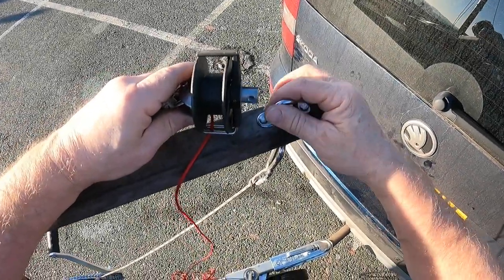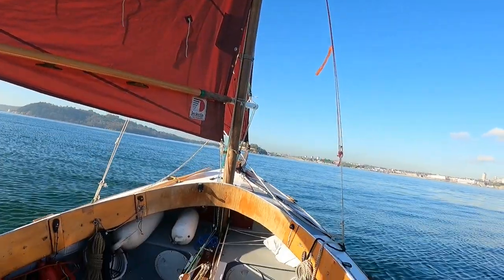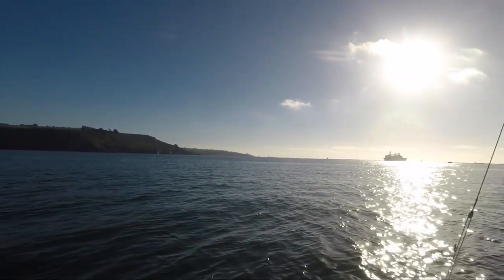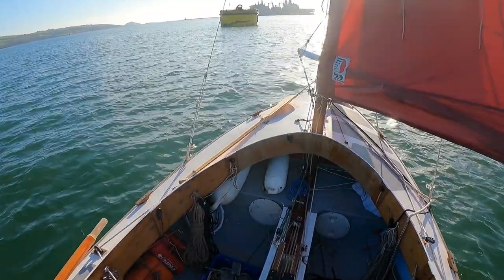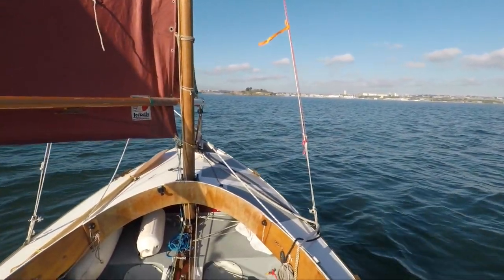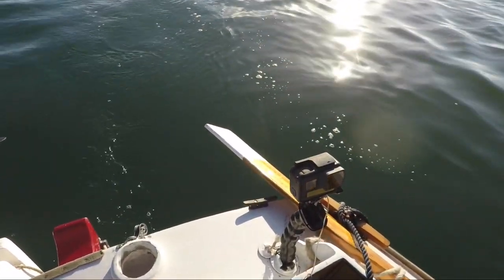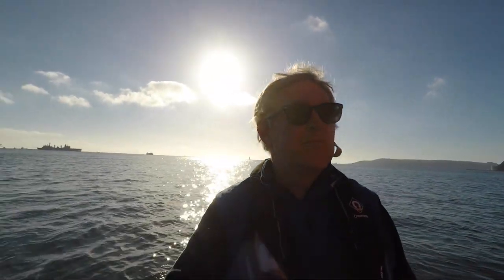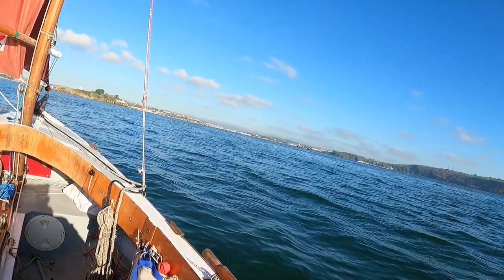Dinghy cruising in a Welsford navigator when I forget how to rig and sail my boat!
In this video I forget how to rig and sail Arwen after a long absence off the water.
Other videos on my channel cover my dinghy cruising exploits around the waters and rivers of south Devon and Cornwall in Arwen, my 14'6" standing lug yawl. There are a variety of playlists covering things from cruises up local rivers and stretches of my local coast to equipment for dinghy cruising such as galley boxes and stoves; or how to charge electronics on a small open boat. Why not download a video or a playlist whilst having a coffee break?  Thoughts, tips and advice always welcome in the comment box below. I learned to build a boat and now I am learning to sail her whilst aspiring to become an efficient, safe, 'dinghy cruiser'.  You can read more about our exploits
Fair winds, safe and enjoyable sailing to you all
Steve and Arwen